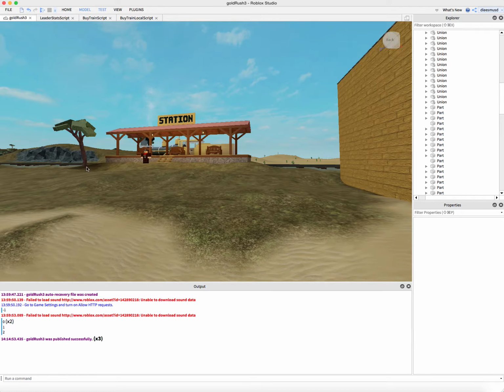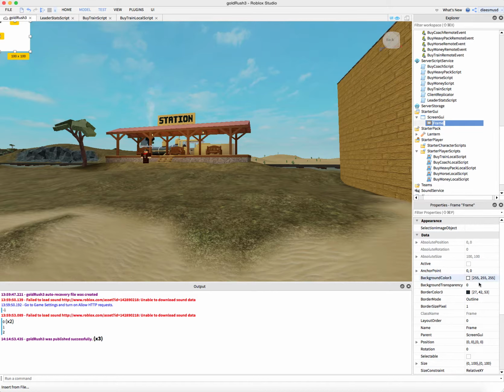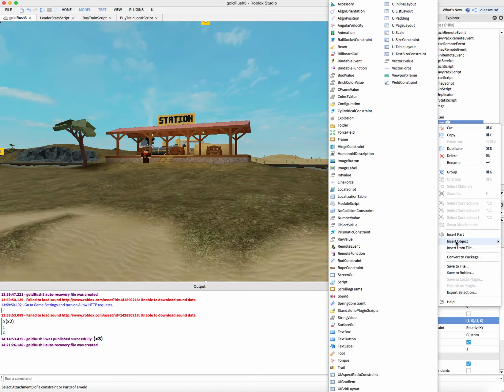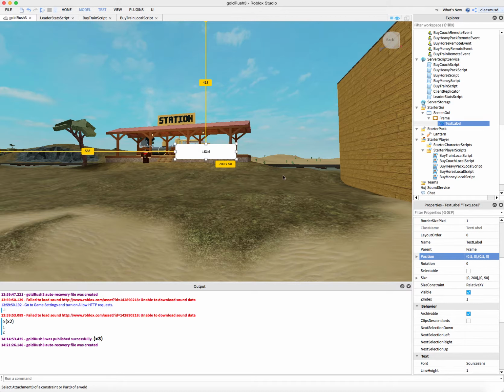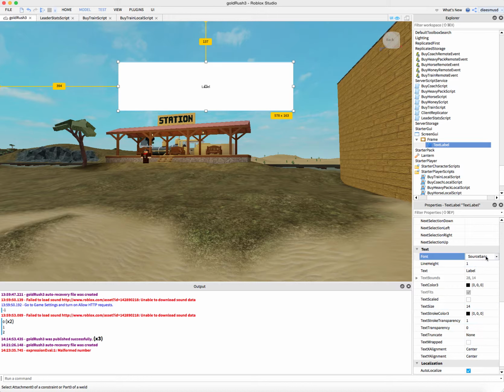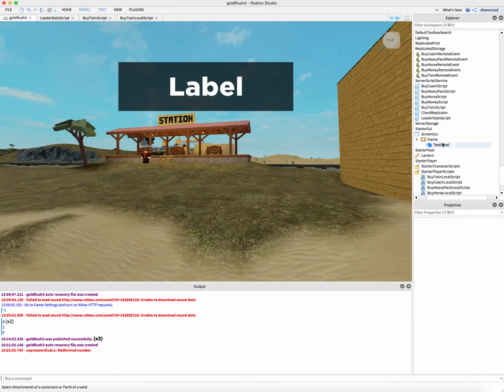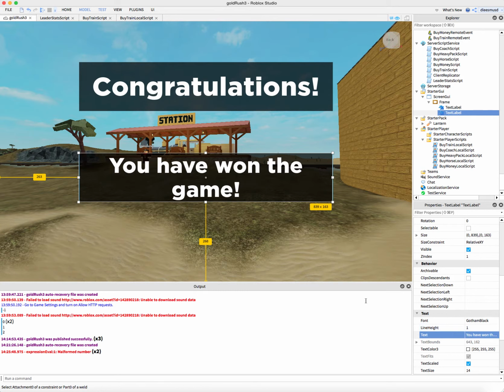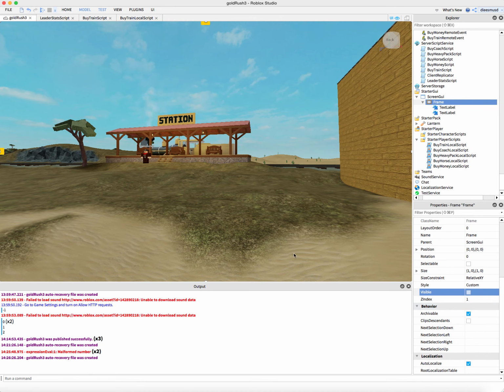gold rush 40